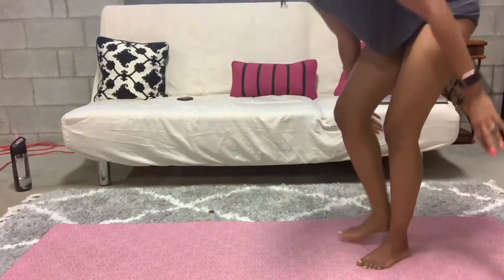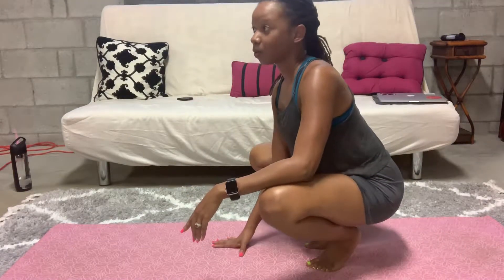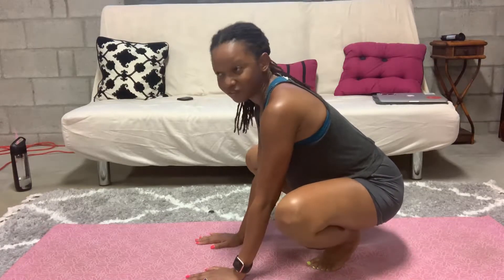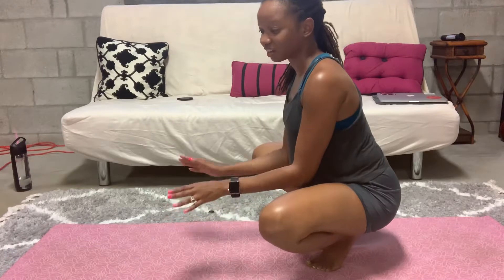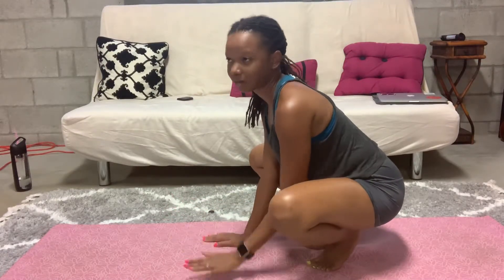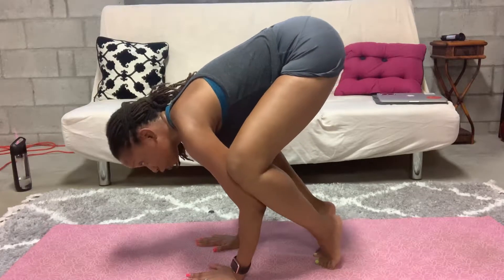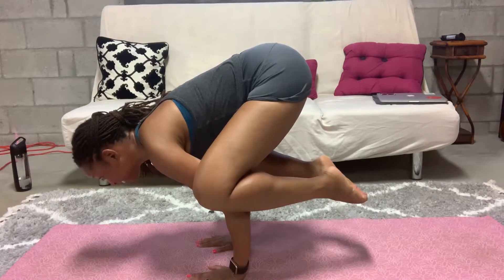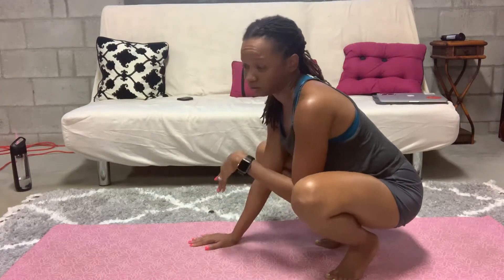Crow Pose Challenge Update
30 day Crow Pose Challenge breakthrough courtesy of Yoga With Adriene